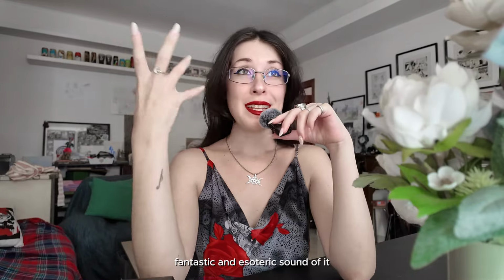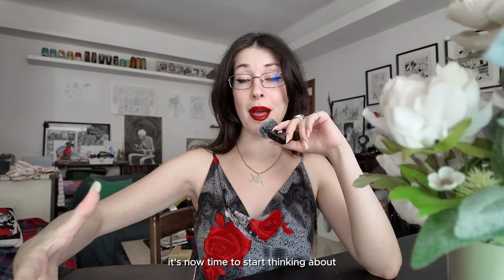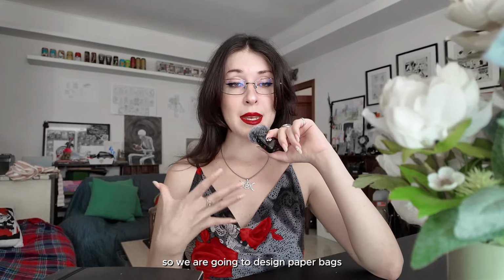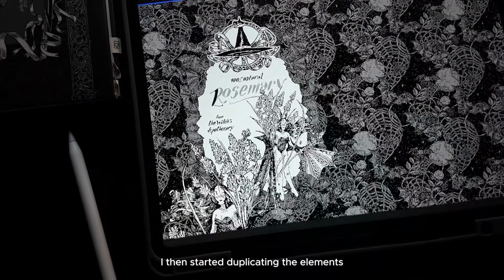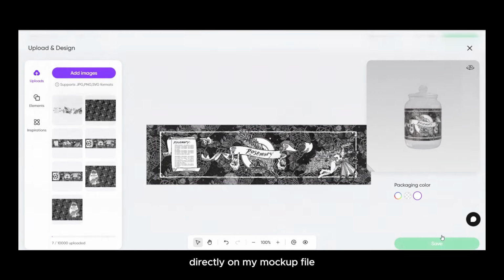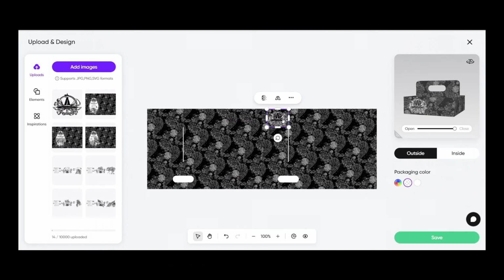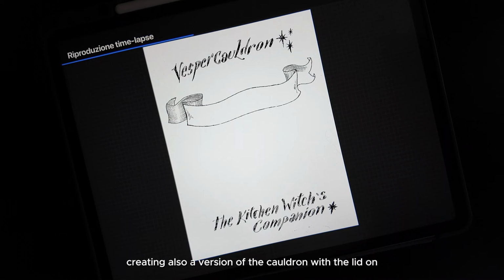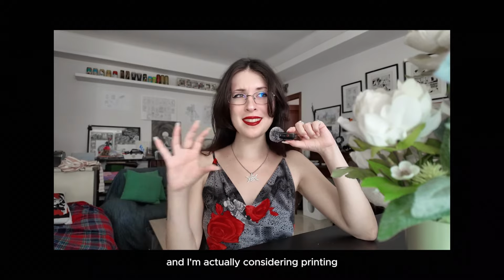PACKAGING DESIGN (explained)🔮from sketches to 3D mockups ft. PACDORA🌹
What is packaging design?
How can we create an effective design for a product?
Why is packaging design important?

While I wouldn’t consider myself a designer, having worked with publishers for several years now, got me into the habit of asking myself such questions and working to find the right solutions for my work. So today we are going to cover a few basic steps of the designing process and while doing it we’re going to start getting into the spooky vibes by designing packages for a Witch Apothecary.

We are going to talk about:

- Brainstorming Ideas
- gathering inspiration
- establishing a product lineup
- designing a logo
- designing the packaging
- and creating their 3D mockups

Veronica 🦇
✧Comic Artist, Illustrator, Tarot and Oracle deck creator and 👻spooky👻 Art Teacher✧

- DJI Osmo Pocket 3 Creator Combo
- NEEWER Mechanical Arm
- ROXTAK T264
- RØDE NT-USB

🎵MUSIC